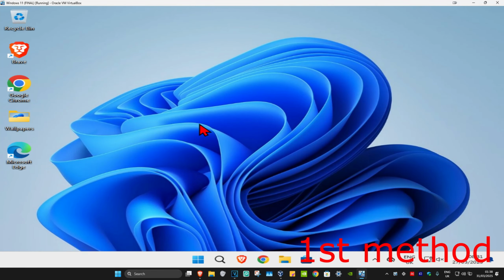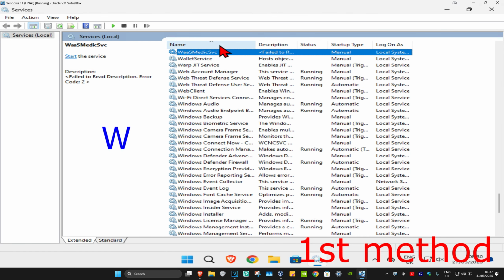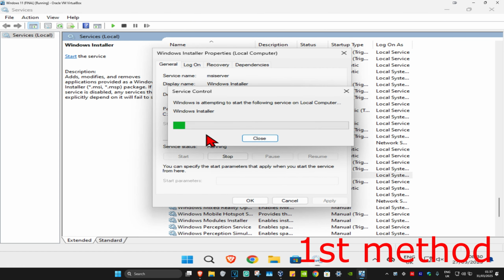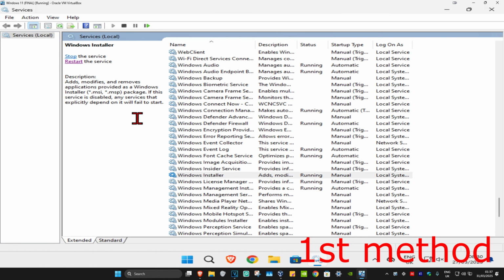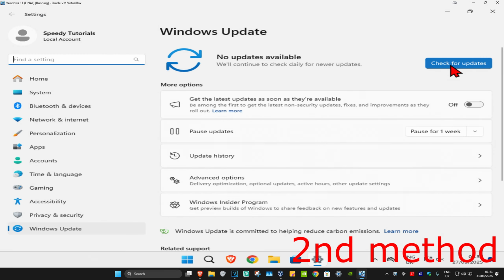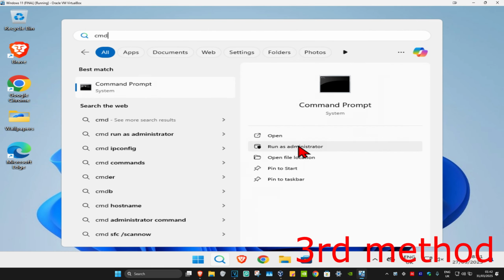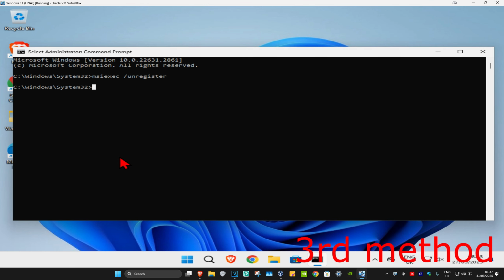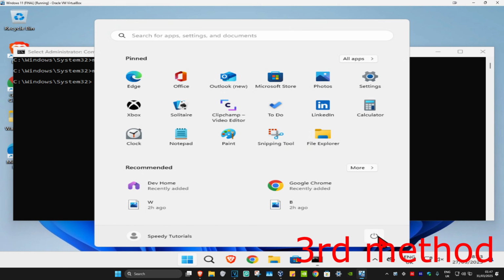How To Fix The Feature You Are Trying To Use Is On A Network Resource That Is Unavailable Error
In this tutorial, I’ll show you how to fix the "The Feature You Are Trying To Use Is On A Network Resource That Is Unavailable" error. This error typically appears when trying to install, uninstall, or modify software, and Windows is unable to access the required files.

Issues addressed in this tutorial:

Fixing the "Network Resource Unavailable" error
Troubleshooting issues with installing, uninstalling, or modifying software
Steps to resolve missing or inaccessible installation files
Fixing broken or incomplete software installations